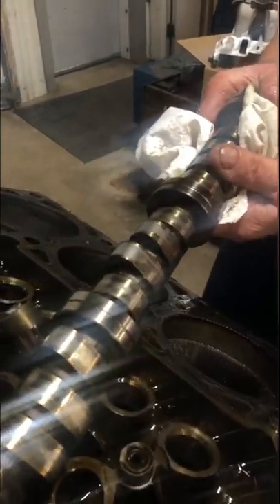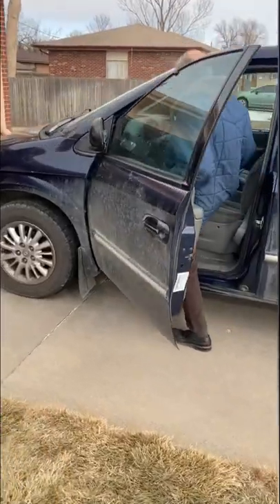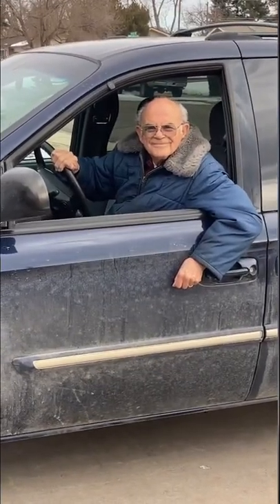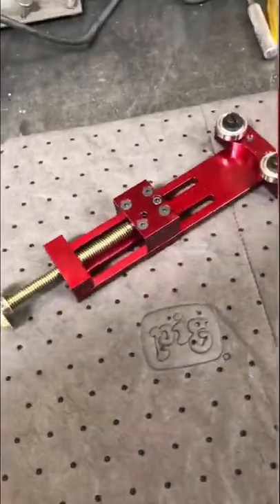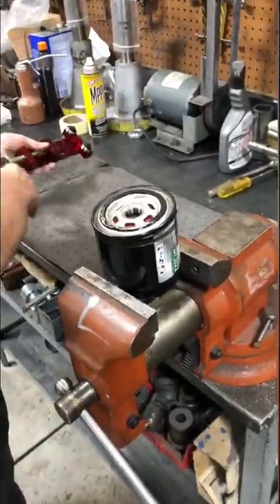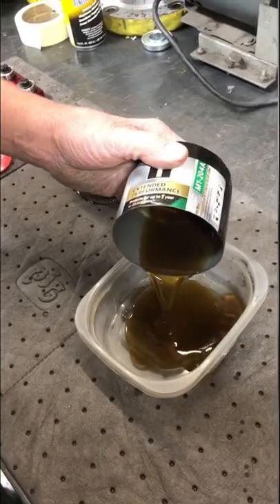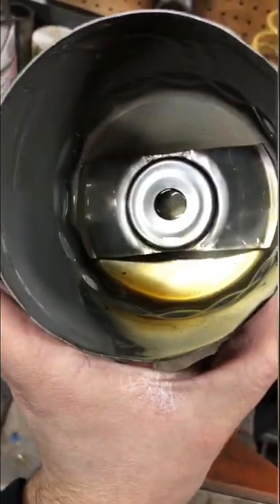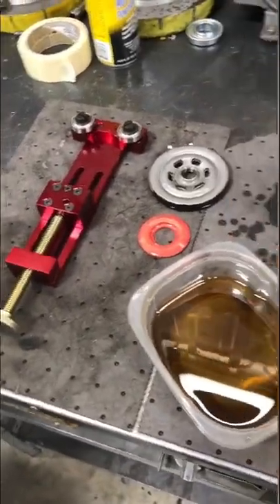Grandpa Is Happy To Have His Car Back!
Like our content?